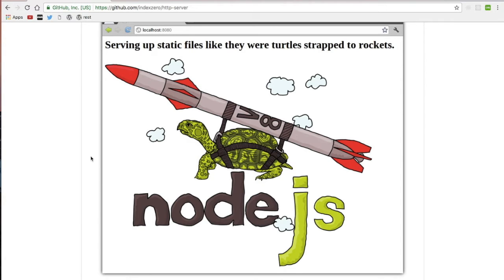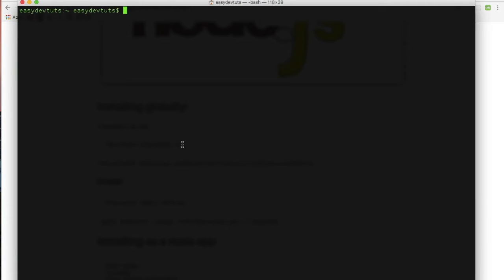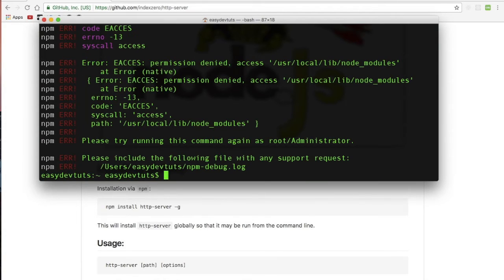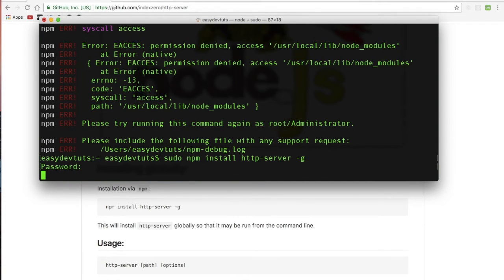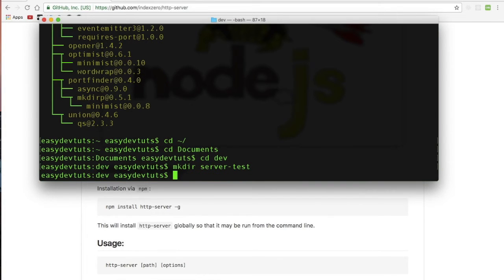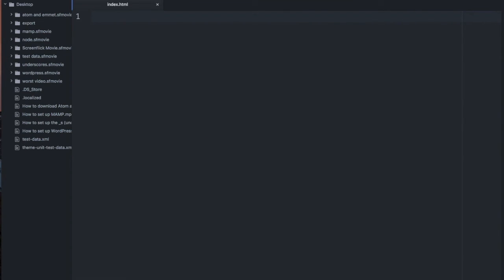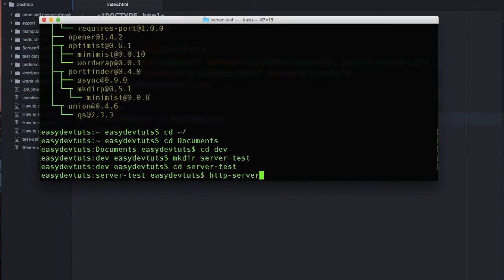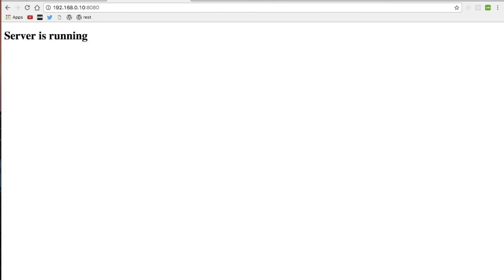How to use http-server to serve static files with node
Check out the documentation for more options!